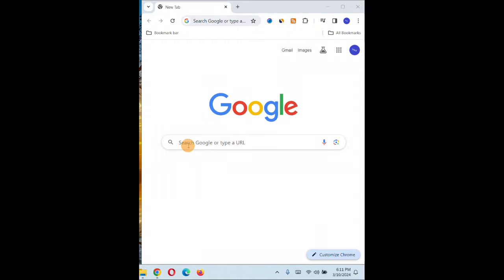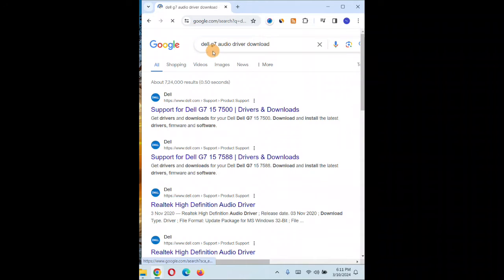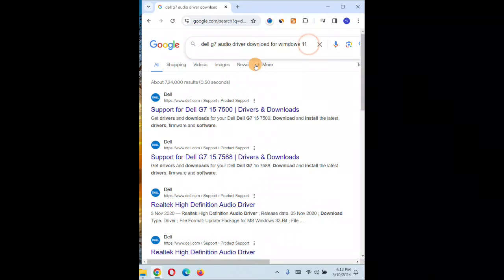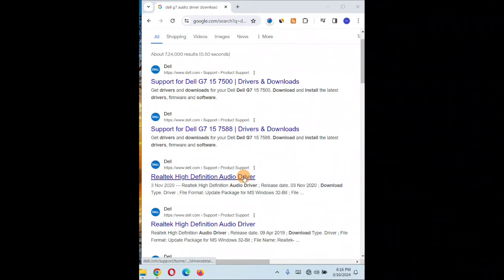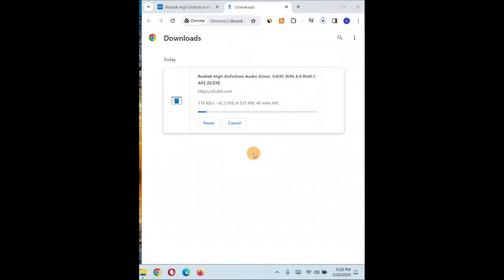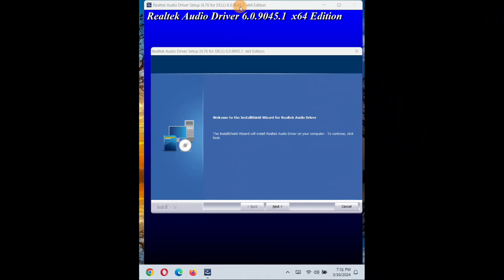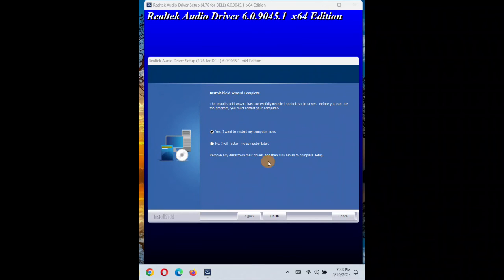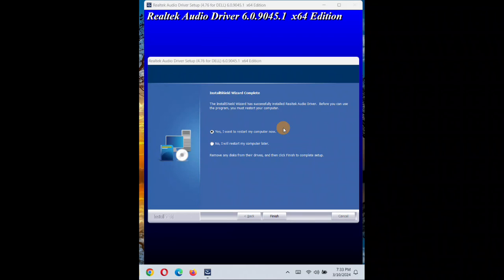No Audio output device installed, how to Download and install Audio Driver in PC, windows 11